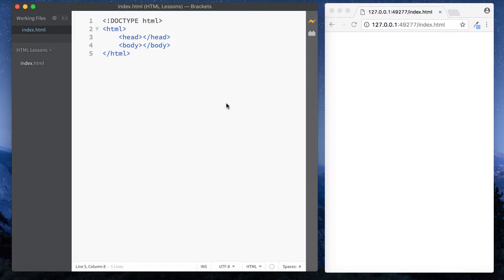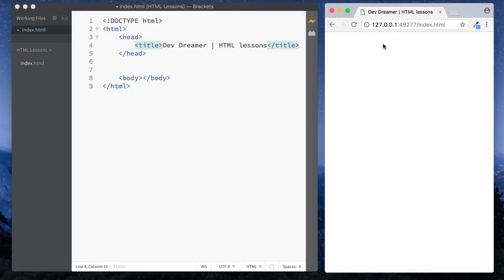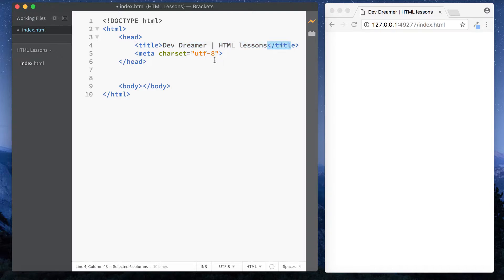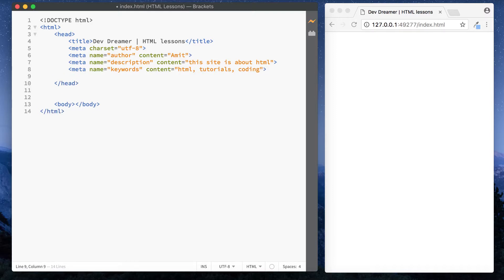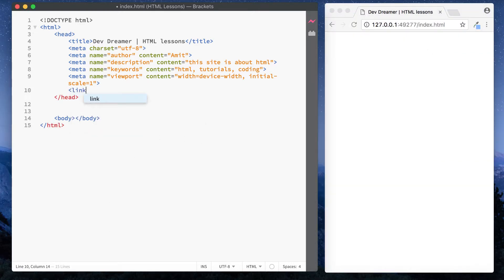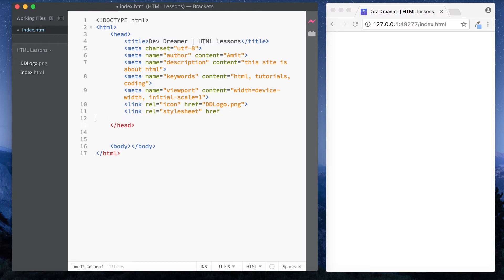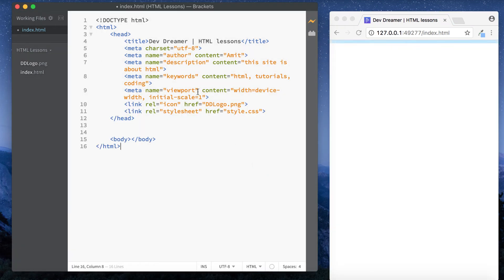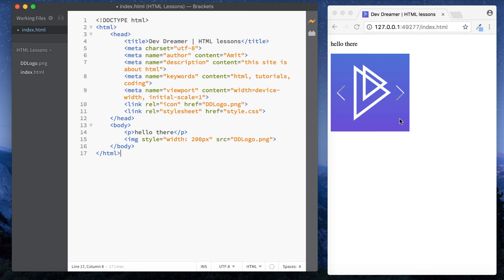#5 - The Head and Body Tags - HTML Full Tutorial for Beginners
HTML Head tag and Body tag
Let's take a look at what the HTML Head tag and the HTML Body tag are used for.